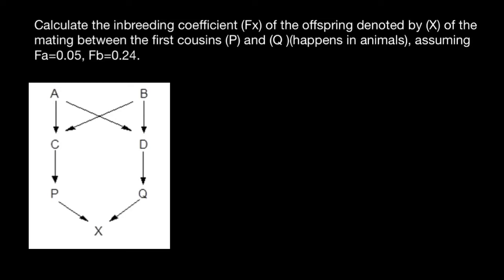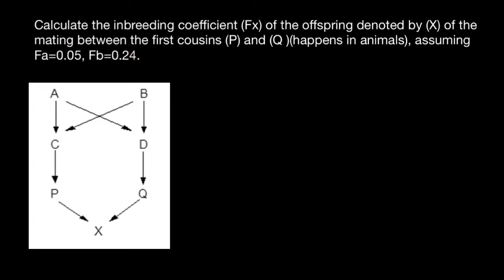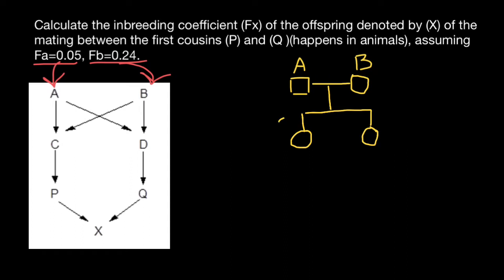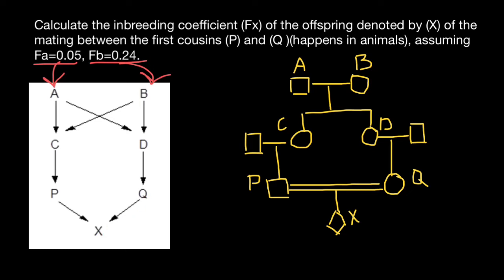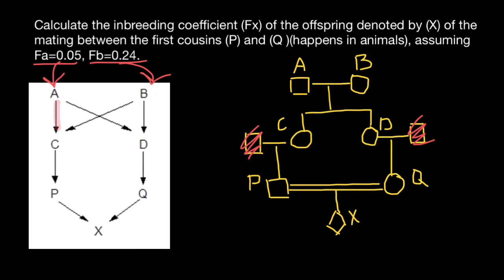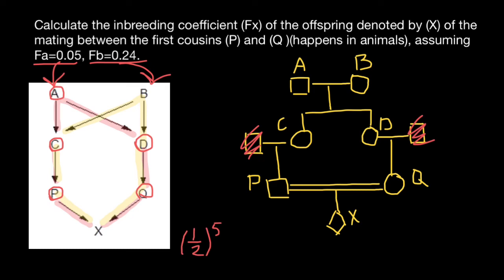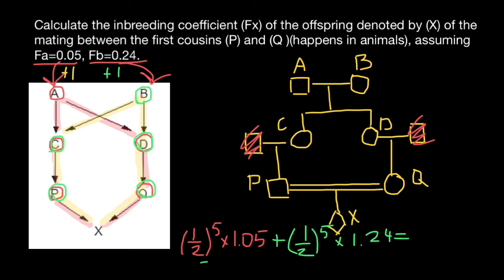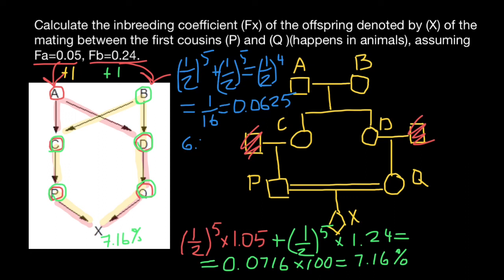How to Calculate Inbreeding from Pedigrees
Inbreeding is the production of offspring from the mating or breeding of individuals or organisms that are closely related genetically. By analogy, the term is used in human reproduction, but more commonly refers to the genetic disorders and other consequences that may arise from expression of deleterious or recessive traits resulting from incestuous sexual relationships and consanguinity. Animals avoid incest only rarely.
Inbreeding results in homozygosity, which can increase the chances of offspring being affected by recessive traits.  In extreme cases, this usually leads to at least temporarily decreased biological fitness of a population (called inbreeding depression), which is its ability to survive and reproduce. An individual who inherits such deleterious traits is colloquially referred to as inbred. The avoidance of expression of such deleterious recessive alleles caused by inbreeding, via inbreeding avoidance mechanisms, is the main selective reason for outcrossing. Crossbreeding between populations sometimes has positive effects on fitness-related traits, but also sometimes leads to negative effects known as outbreeding depression. However, increased homozygosity increases probability of fixing beneficial alleles and also slightly decreases probability of fixing deleterious alleles in population. Inbreeding can result in purging of deleterious alleles from a population through purifying selection.

Calculate the inbreeding coefficient (Fx) of the offspring denoted by (X) of the mating between the first cousins (P) and (Q )(happens in animals), assuming Fa=0.05, Fb=0.24.